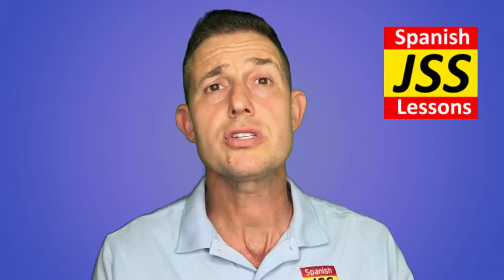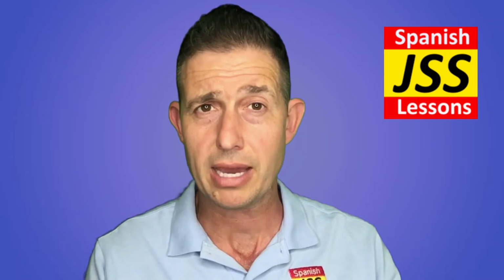Learn Spanish faster and easier, free demo lesson